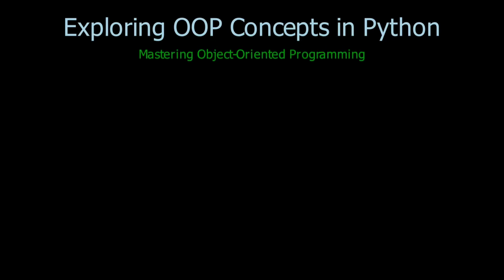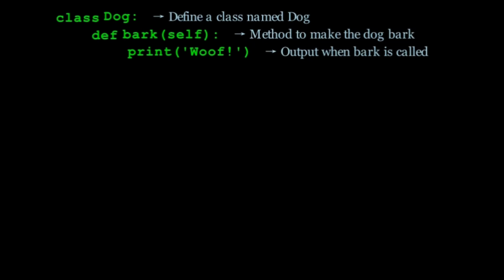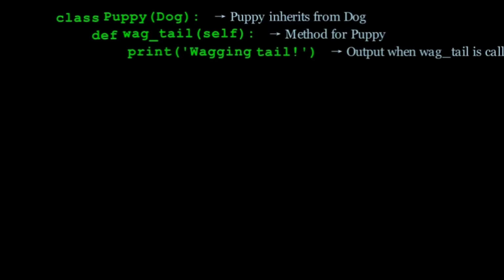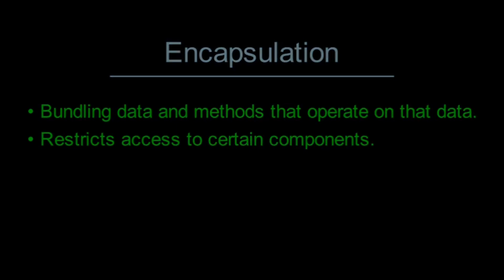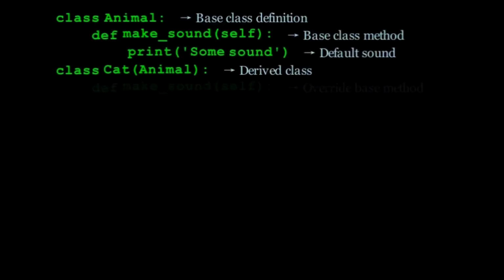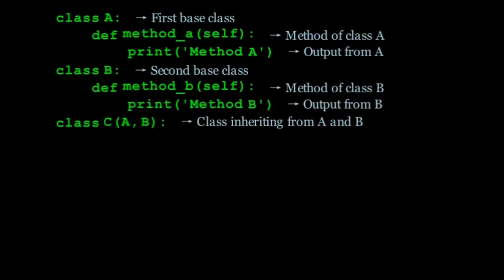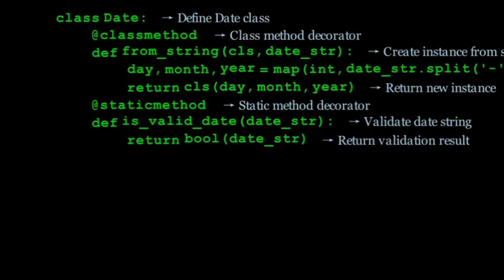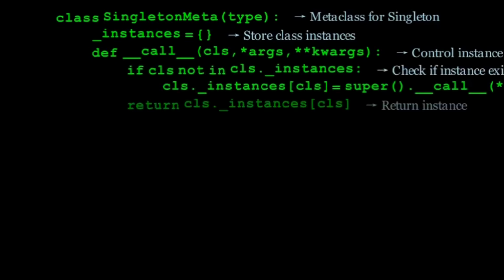OOPS in Python | Python Full Course for Beginners Part 9 | Object-Oriented Programming Concepts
In this video, you'll dive into Object-Oriented Programming (OOPS) in Python, one of the most powerful programming paradigms. Learn how to create classes, objects, constructors, and methods with practical examples to structure your code better and make it reusable.

What You'll Learn:
✅ Constructors and Self Keyword
✅ Instance and Class Variables
✅ Methods (Instance, Class, Static)
✅ Inheritance
✅ Encapsulation and Polymorphism
✅ Practical Examples

Master OOPS in Python and write clean, scalable, and reusable code!

Watch Now & Upgrade Your Python Skills!